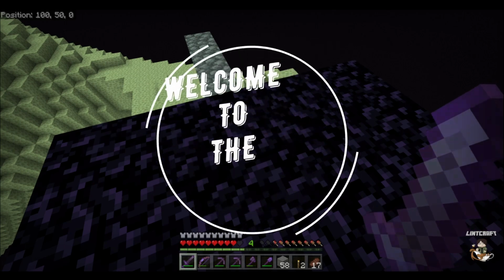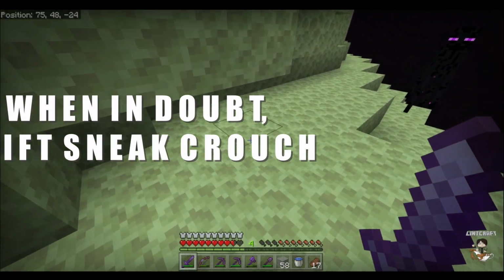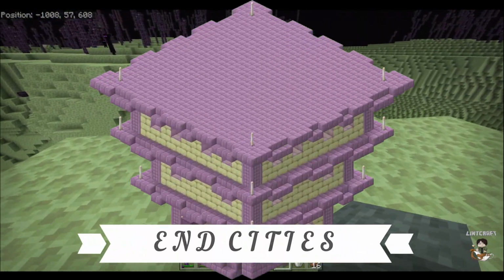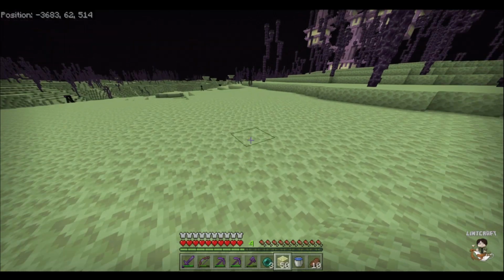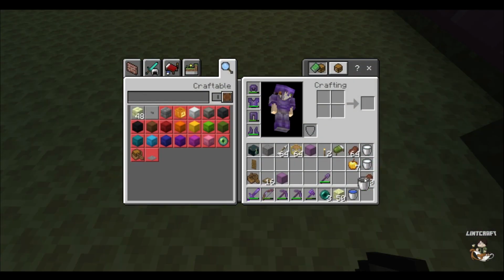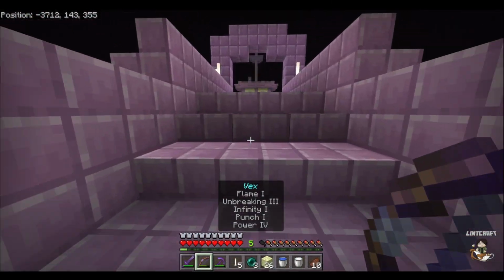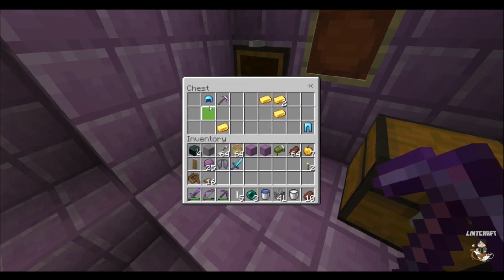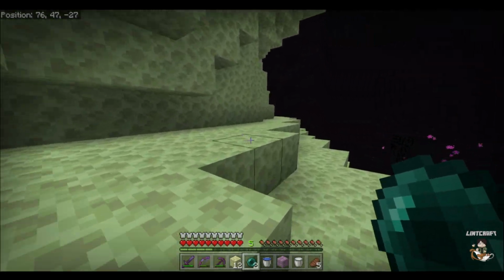RECLAIMING OUR WINGS! | Lintcraft 06 | Minecraft Bedrock Survival Let's Play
Hey hey everyone! LintCraft is back better late than never for 1.20!
In this video we travel to the End and reclaim our wings, and I'll teach you how to navigate the End, avoid Endermen, deal with shulkers, and more!

How many smithing templates have you found? Let me know down below!

 / joakimkarud

If you're reading this, I hope you have a gravy day!